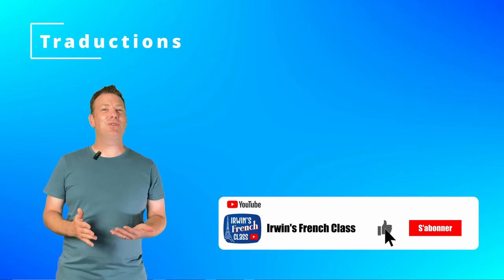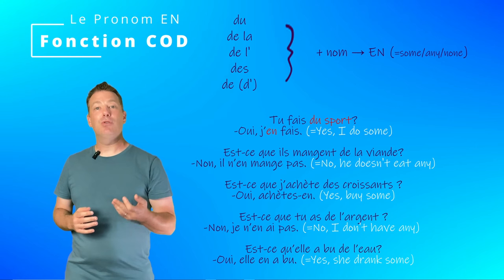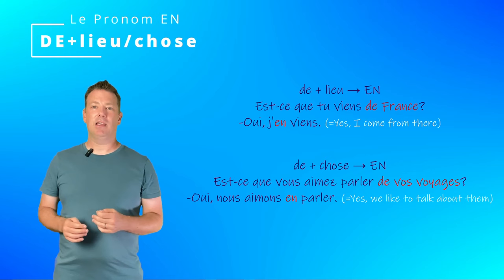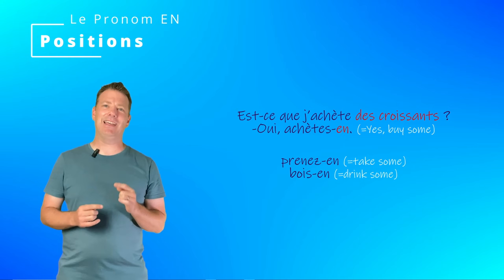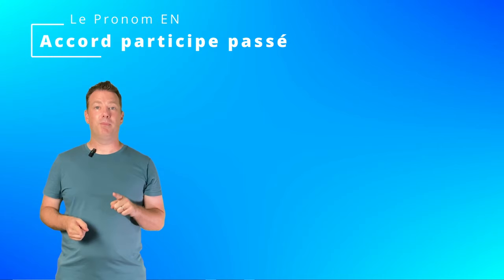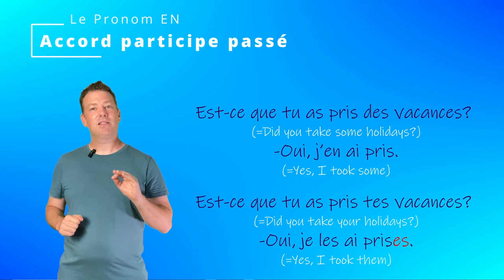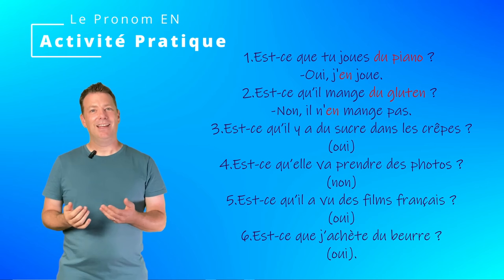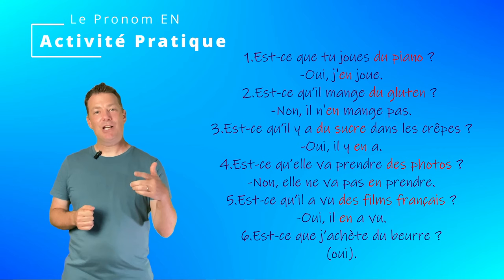French Basics #80: Le Pronom EN. How to use the pronoun EN in French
Bonjour!! In this video, we are covering the pronoun EN in French. After reviewing its functions and uses in context, we will do together some activities to revise and practice. Have fun!!

Chapters:
00:00 French Basics #80: Le Pronom EN. How to use to pronoun EN in French
00:09 Introduction
00:33 Traductions de EN
00:59 Fonction COD
02:07 DE + Lieu/Chose
02:57 Positions de EN
04:33 Prononciation en contexte
04:58 Accord du participe passé
06:08 Activité pratique
08:24 Conclusion
Bonjour et bienvenue sur Irwin's French Class! Irwin here, I am a qualified and experienced French teacher and Lecturer in Australia. I designed this channel to offer you the easiest and most fun way to learn French language and culture 😄
The content is the outcome of many years of experience in and passion of teaching French as a Foreign language in several countries including India and Australia.
On this channel, you will find video tutorials and French lessons from the basics of the French language to the most advanced concepts in order to develop your communication skills!
So let's start learning French today and having a successful and enjoyable learning experience together 😎

-ABOUT-
I am a Frenchman living in Australia where I completed my PhD in second language learning (ORCID ID: 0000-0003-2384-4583). Aix-en-Provence is my hometown where I completed my studies in French Literature before my Master Degree in Teaching French as a Foreign/Second Language in Avignon.

Bonjour!! This is the best start to learning French language. The playlist compiles 10 to 15 minute-free French lessons covering all the basics of French language, grammar and vocab. From the alphabet and numbers to pronunciation of French sounds and conjugation of essential verbs, this playlist offers a comprehensive and fun approach to learning French and is definitely suitable for beginners of French. Together, you will not only learn the essential grammar and vocabulary but also use the concepts in context to build up your communication skills. Each tutorial covers an essential concept of the French language and offers some fun activities to revise and practice.